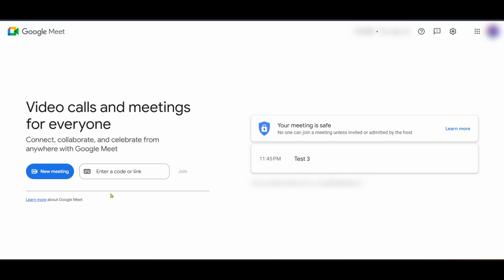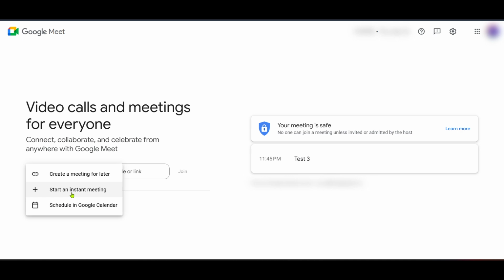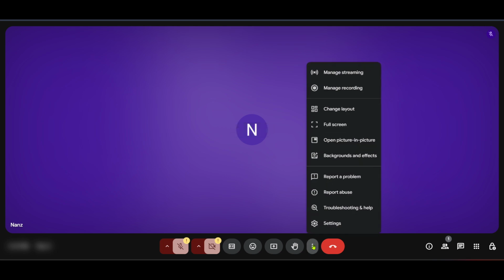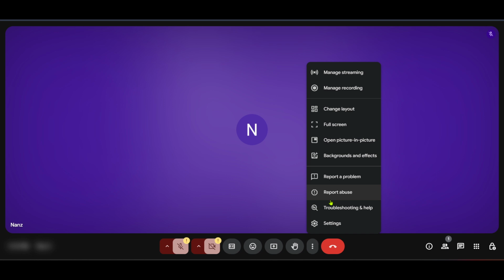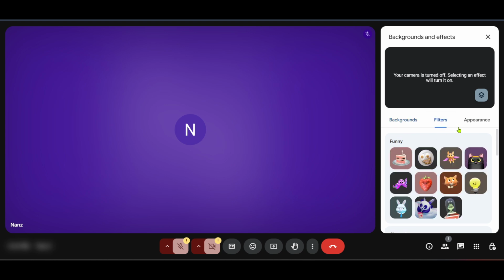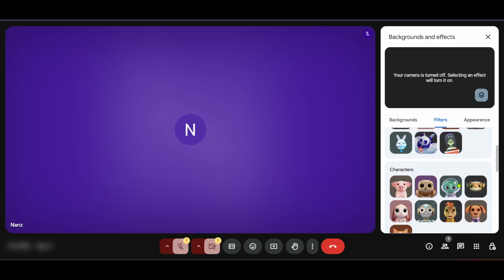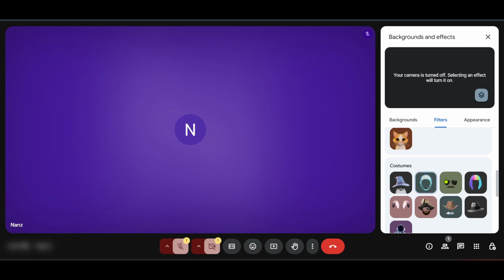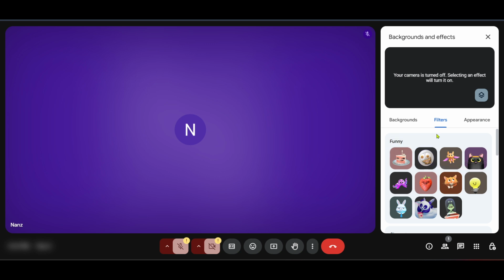How To Add Filter On Google Meet Add Effect & Filter For Google Meet (Full 2025 Guide)